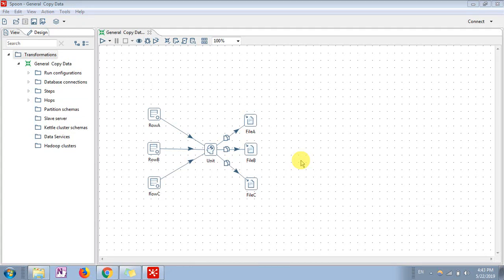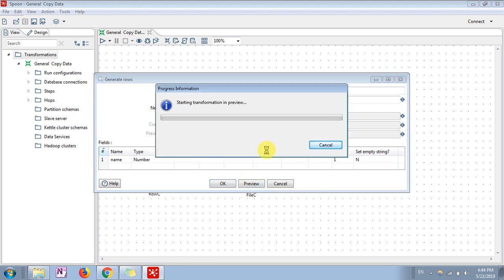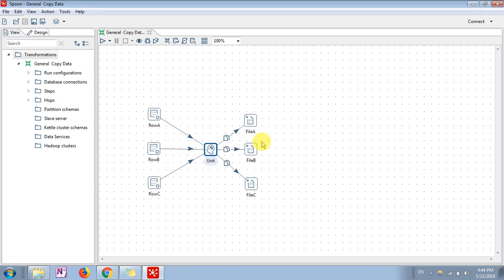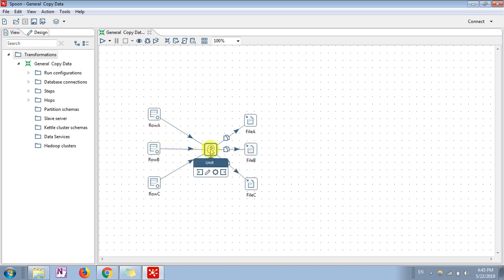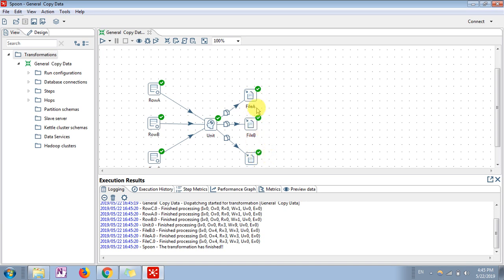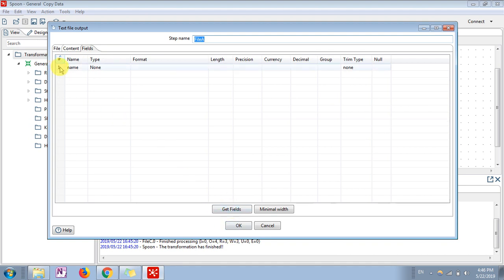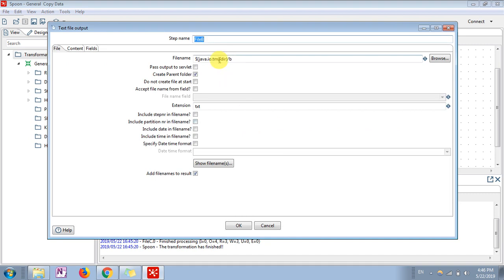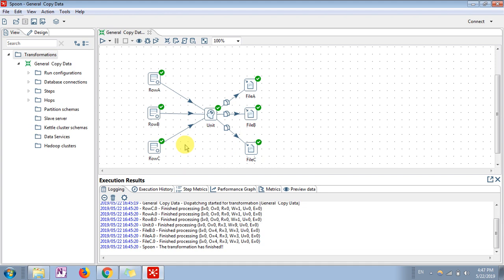Pentaho Data Integration - General Copy Data - Tutorial - 8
This video tutorial explains you how to get & combine the data coming from different sources and copy the same data to different locations.